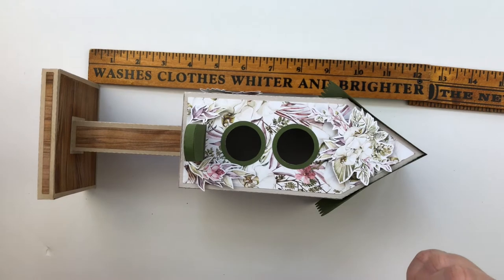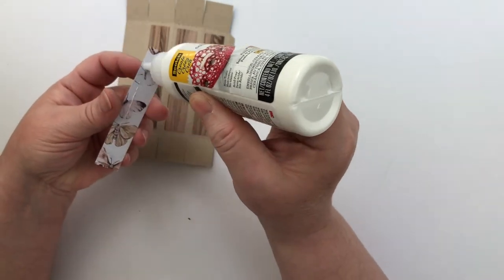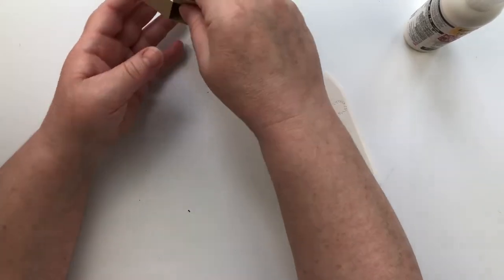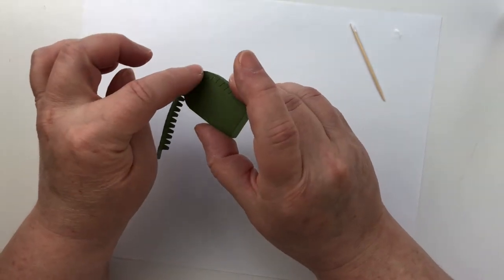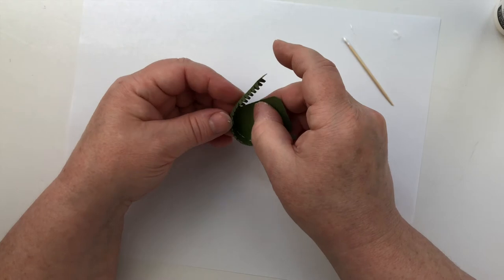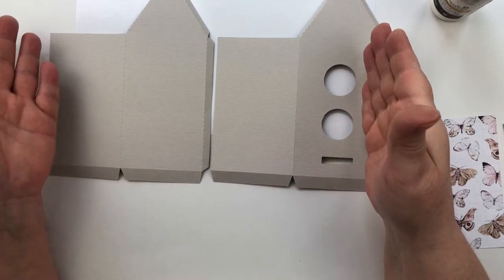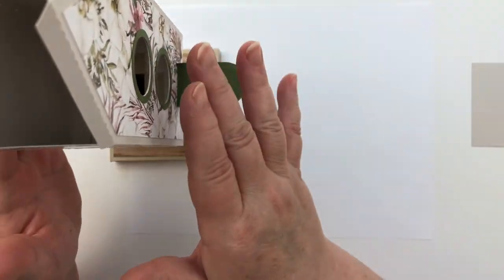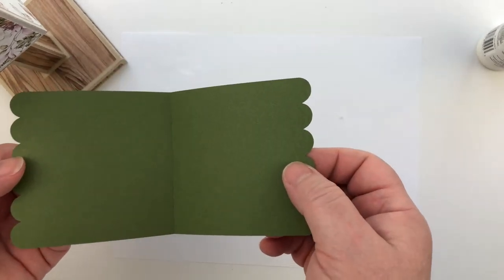Birdhouse with Perch Assembly Tutorial Video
In this video, we will be assembling the Birdhouse with Perch by Dimensional Paper Cuts. You can find the SVG Files in the Etsy Shop and now at the Silhouette Design Store too!

Etsy Files:

Scrapbook.com Double Sided Adhesive 1/8”

Let's Craft!